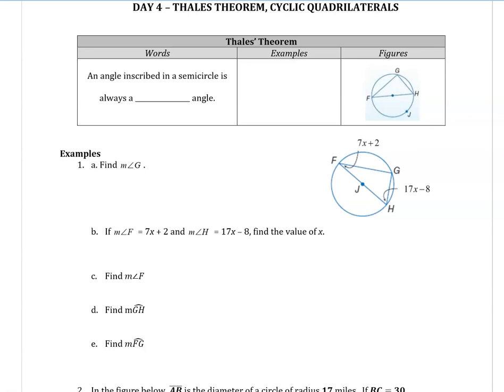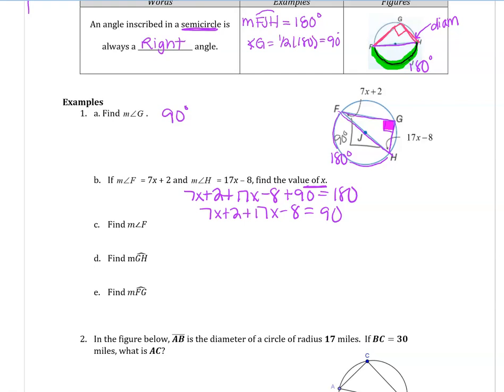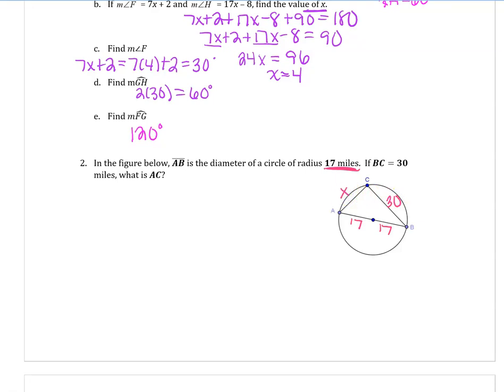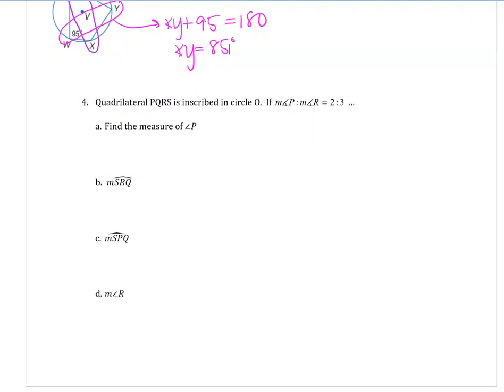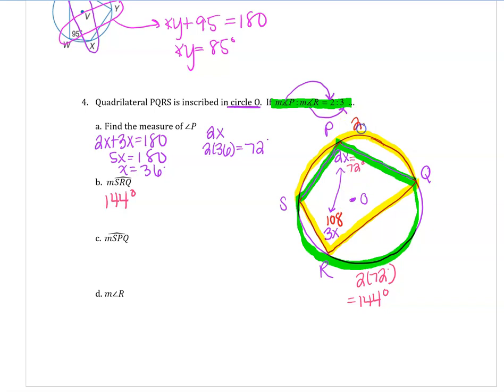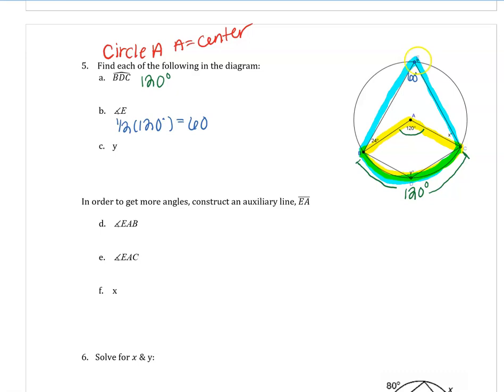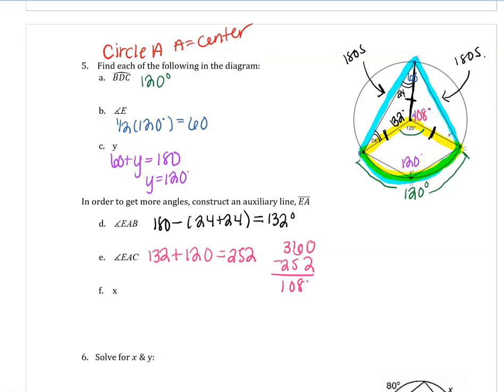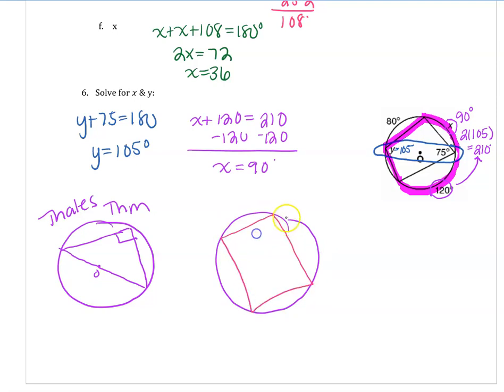GR - Unit 13A Day 4